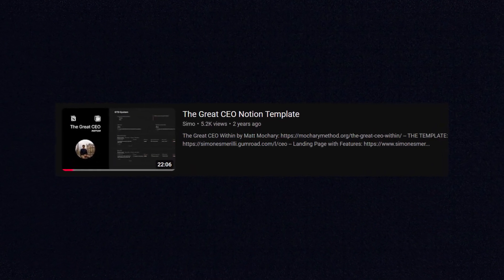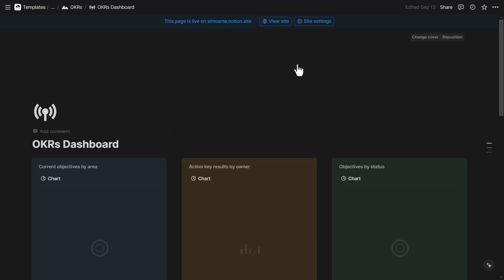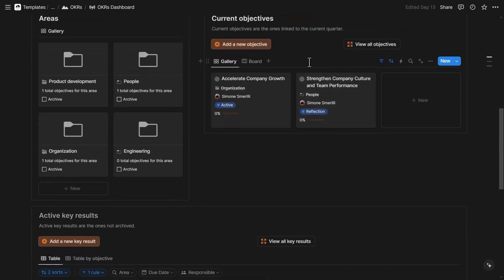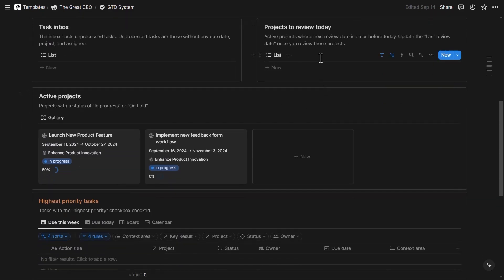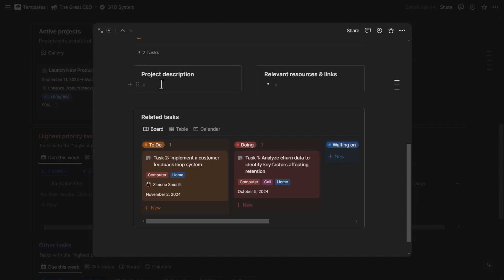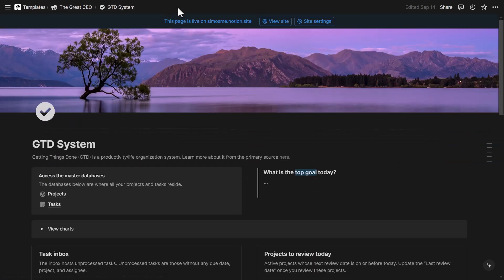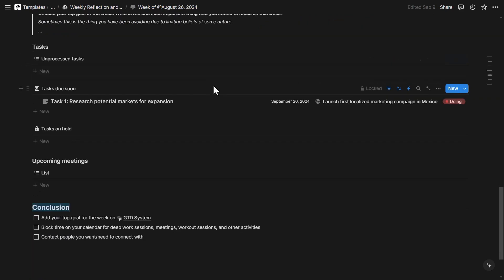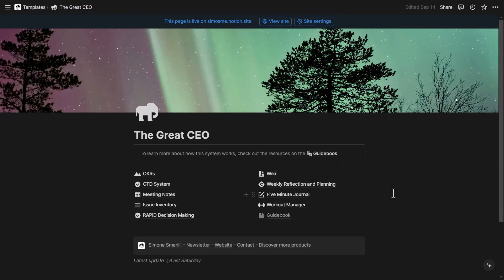Updates to "The Great CEO" Notion template (charts, callouts, layouts, and more)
TIMESTAMPS
0:00 Introduction
0:39 OKRs
2:39 Getting things done
5:54 Weekly reflection and planning
8:05 Conclusion